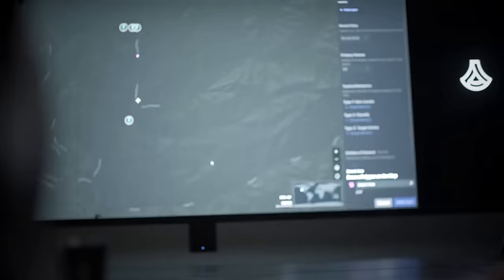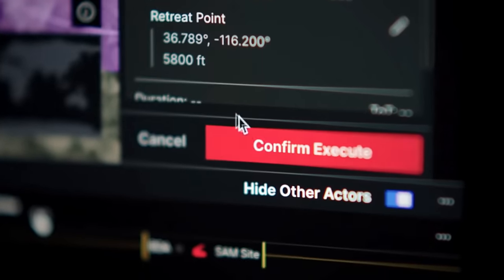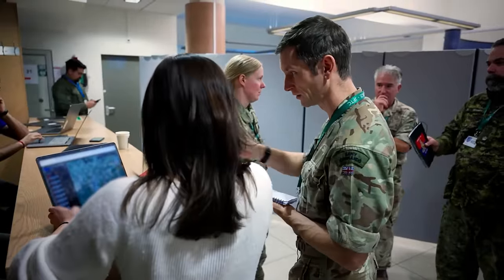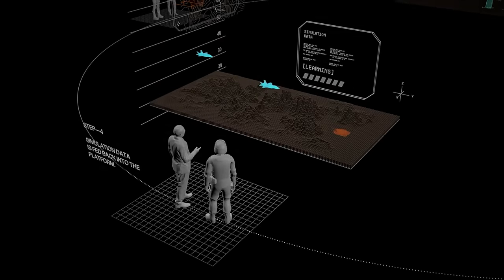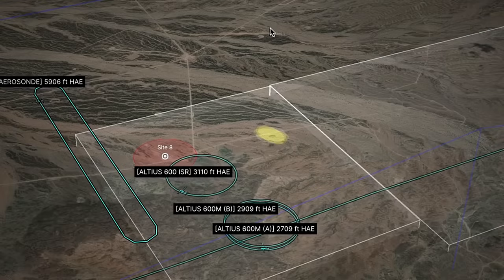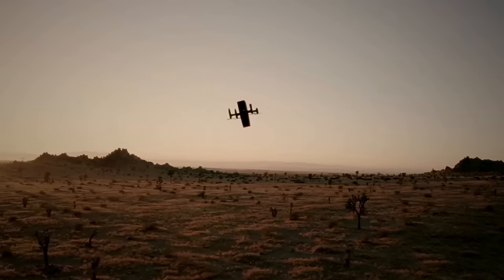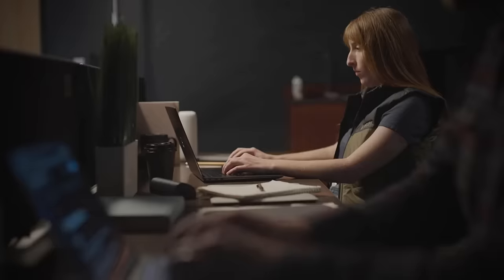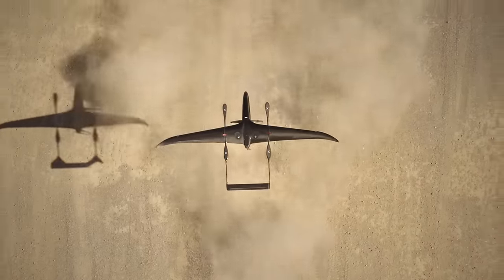The Killer War System for Next-Level Military Technology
In a high-tech facility in the heart of the United States Air Force base, an airman stood poised, his gaze fixed upon a virtual reality landscape. He donned a sleek headset that blurred the line between the physical and the digital.

Within this immersive realm, a 3D map materialized before his eyes, pulsating with dynamic information. Algorithms, diligently churning data, alerted him to an approaching menace: a rapid-moving entity resembling a cruise missile.

With a firm grip on the hand controller, he issued a command; a projectile intercepted a mock missile over White Sands Missile Range in New Mexico. The airman stood amidst the fusion of reality and simulation. But this was no game - it was Anduril’s new Lattice Operation system.